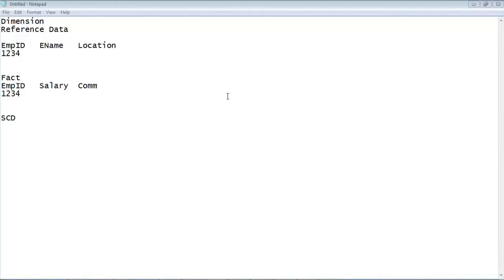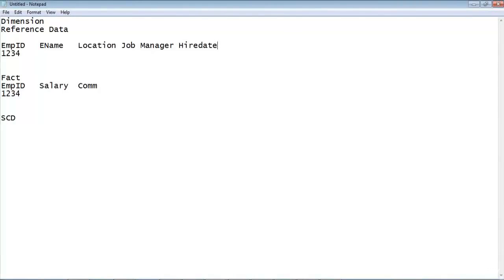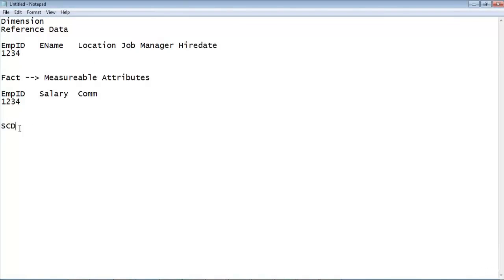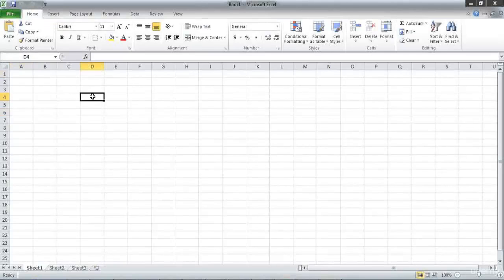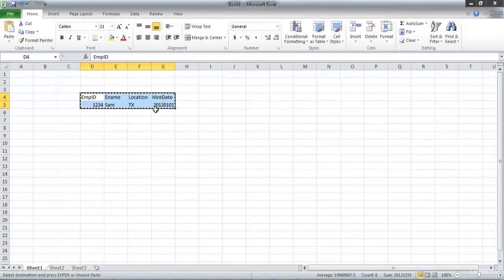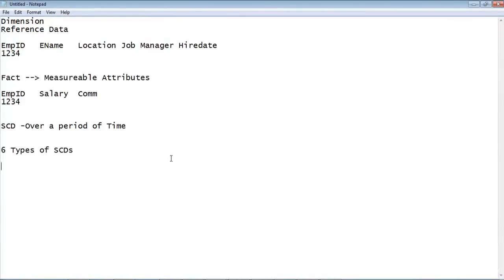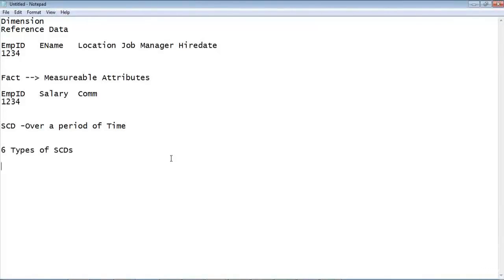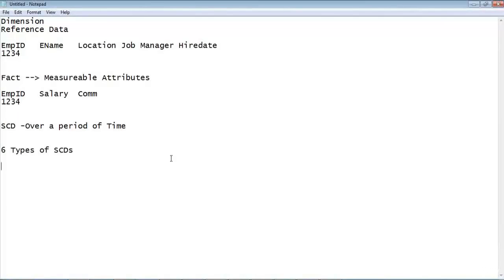031 Slowly Changing Dimensions Intro and Example